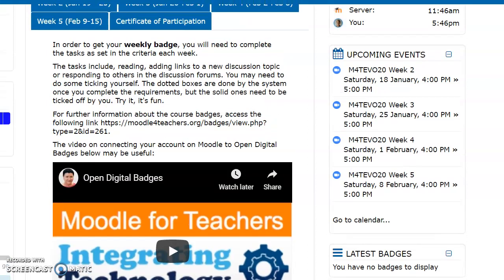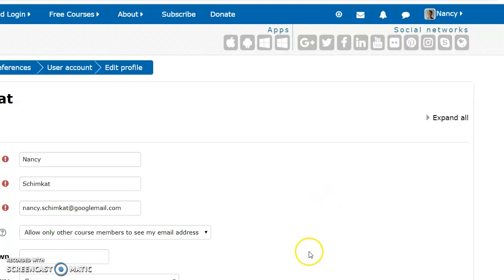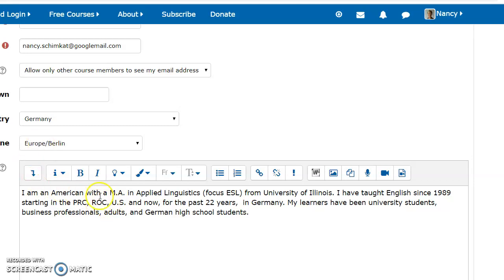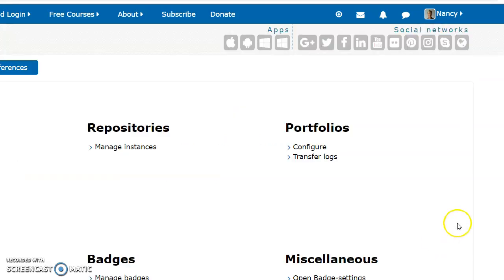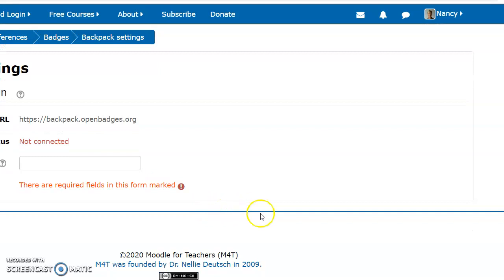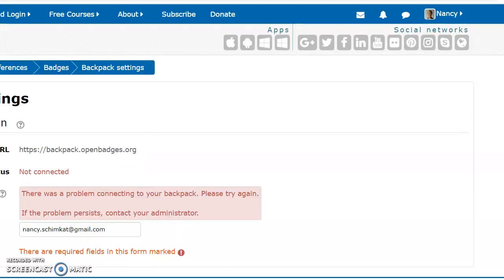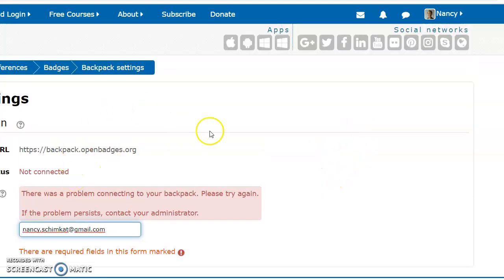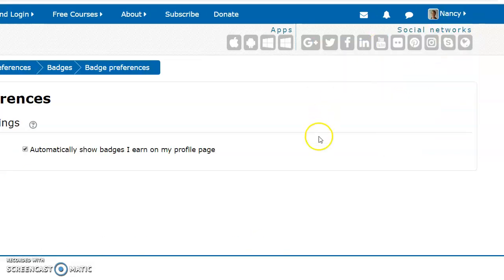Explore my profile and add badges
This video shows me exploring my profile and trying, unsuccessfully, to connect to the badges backpack. But I will hopefully figure that out soon!